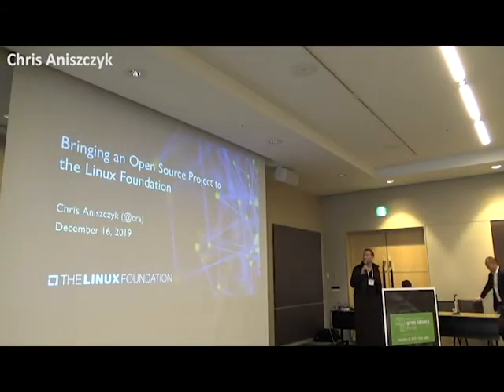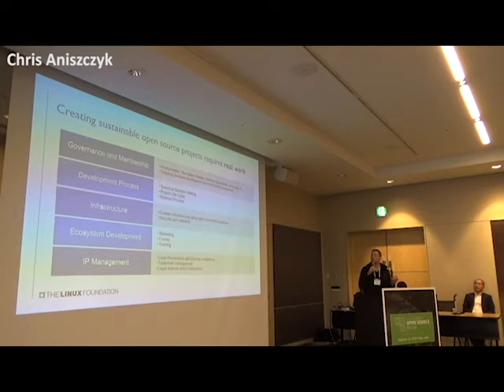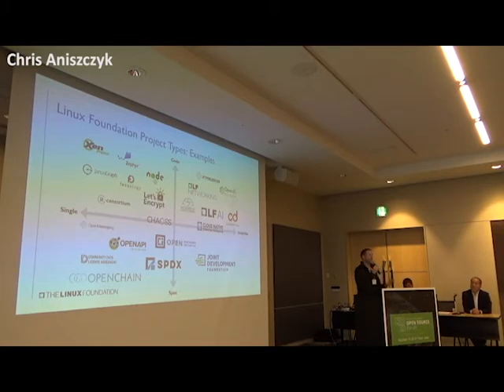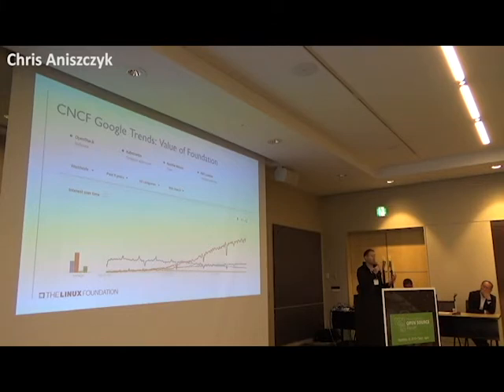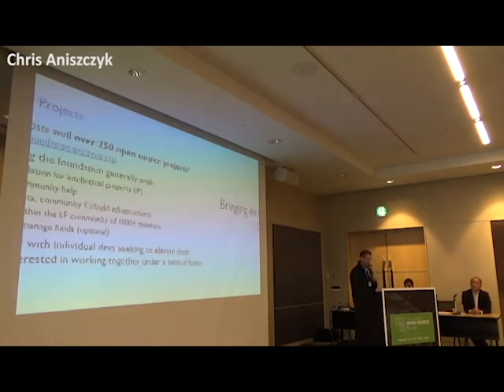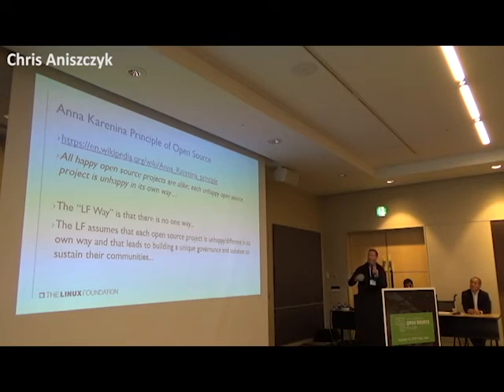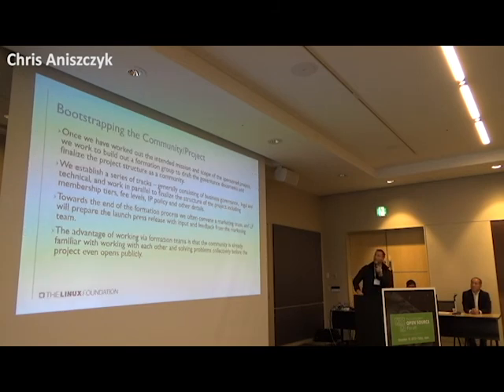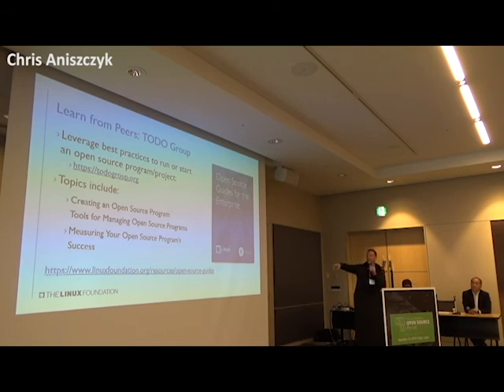#2 Open Source Forum 2019 Chris Aniszczyk